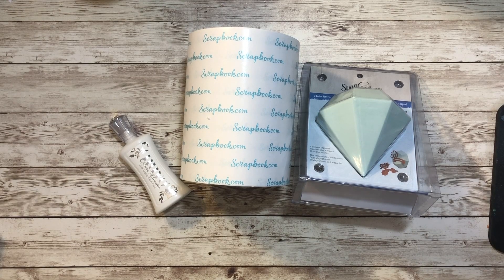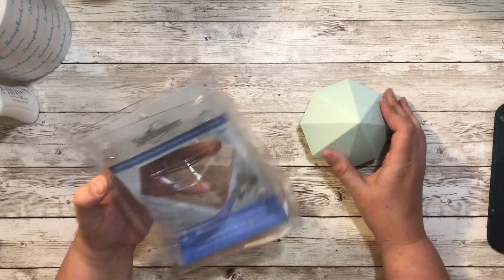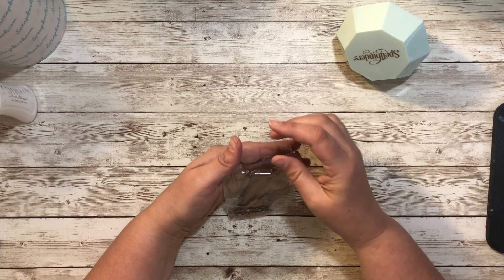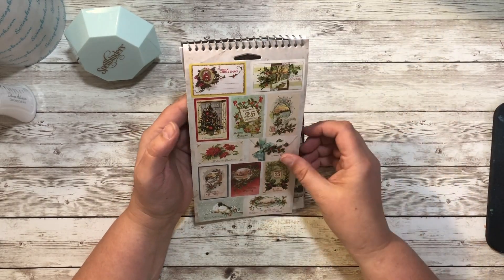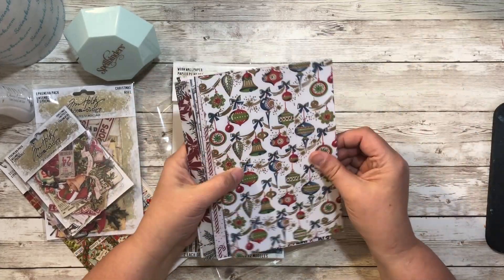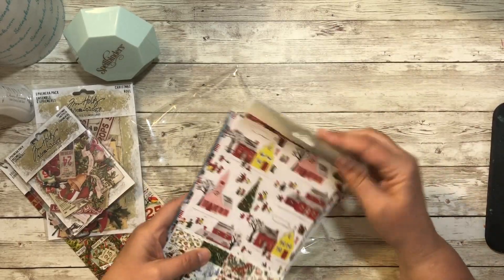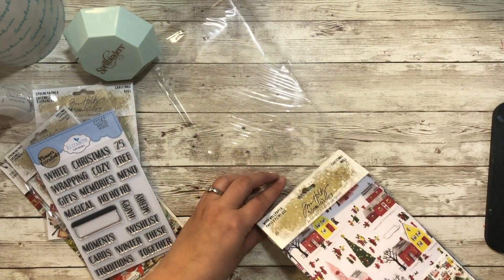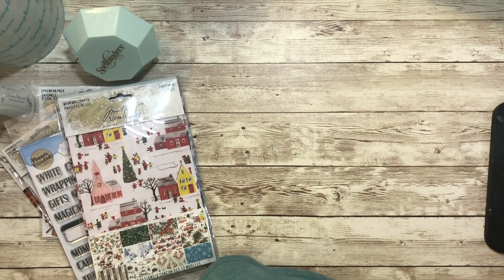Scrapbook.com Christmas Haul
Here's a small Scrapbook.com haul.  I'm getting excited for Christmas Craftin'

Find Me-
Cara Brandon and Friends Crafty Adventures

These are a few of my favorite Crafty Things-
Fabri- Tac
Tim Holtz Scissors 7 inch
Tim Holtz Scissors 5 inch
Tim Holtz Multi Media Mat
Wood Grain Contact Paper
Scotch ATG
Scotch ATG refills